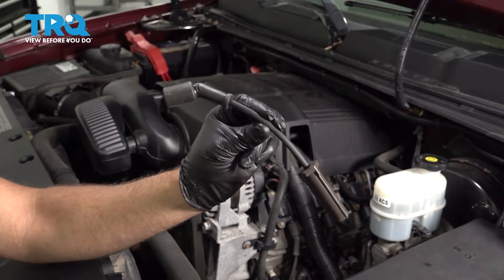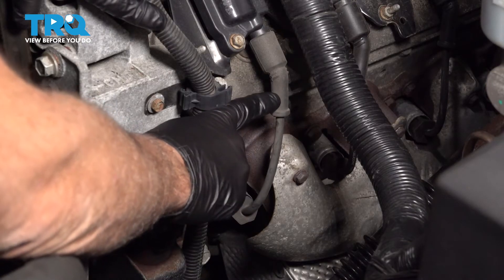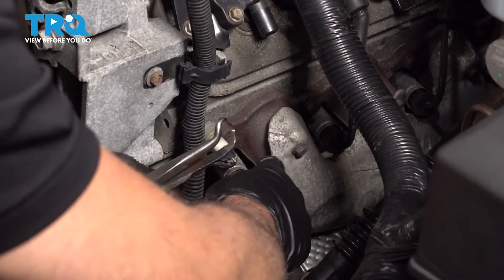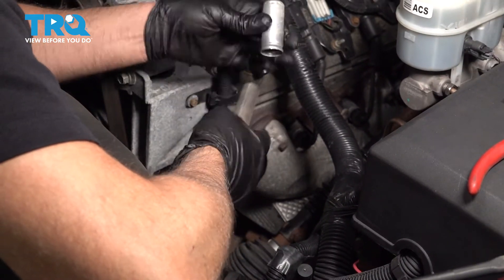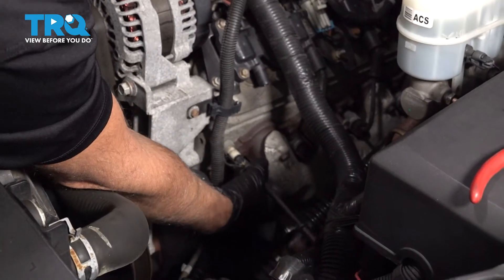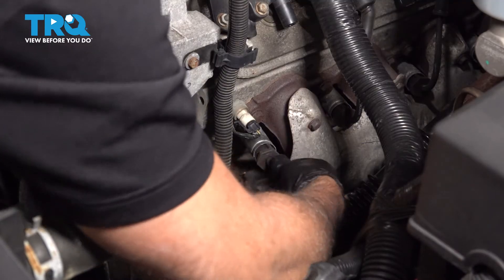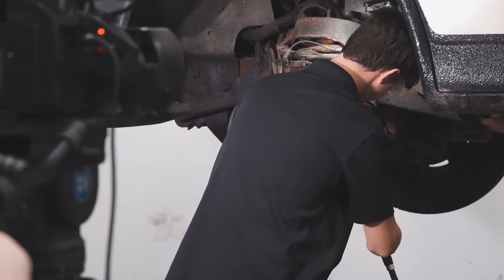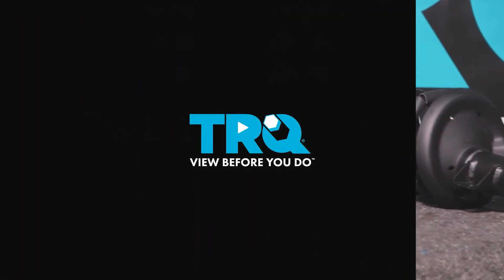How to Replace Spark Plug Wire Set 2007-2013 Chevrolet Silverado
This video shows you how to install a spark plug wire set on your 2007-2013 Chevrolet Silverado. Even though modern ignition systems have moved to electronically controlled ignition coils, and many vehicles use a coil-on-plug system, there are some that still use spark plug wires. Wires still need to be replaced eventually, to give your spark plugs the full power they require.

2007 Chevrolet Silverado 1500
2008 Chevrolet Silverado 1500
2009 Chevrolet Silverado 1500
2010 Chevrolet Silverado 1500
2011 Chevrolet Silverado 1500
2012 Chevrolet Silverado 1500
2013 Chevrolet Silverado 1500

Tools you will need:
• Dielectric Grease
• Safety Glasses